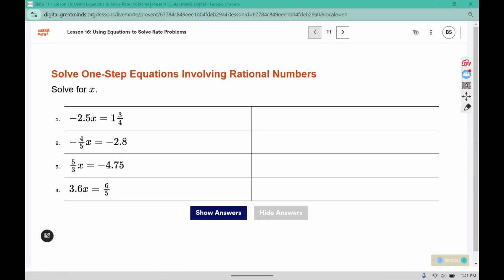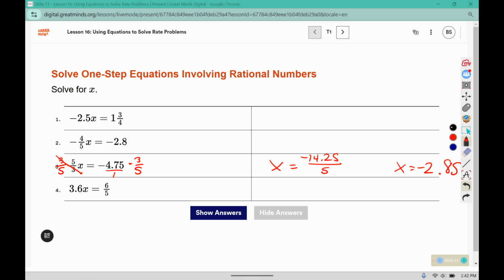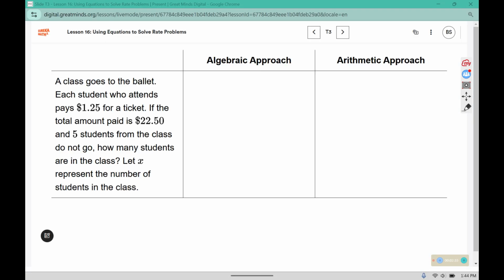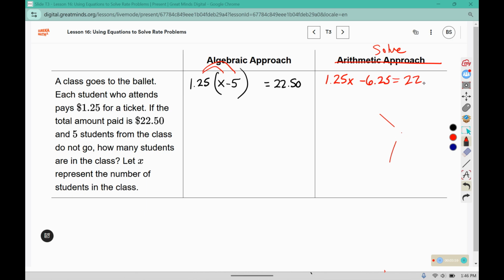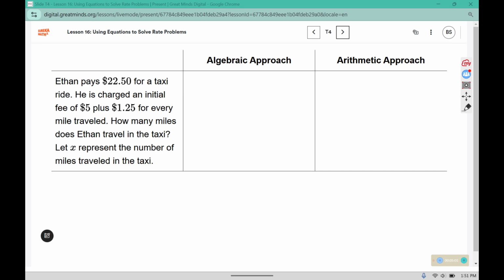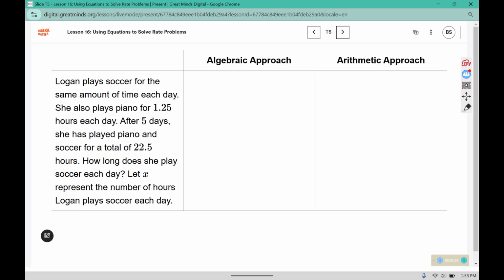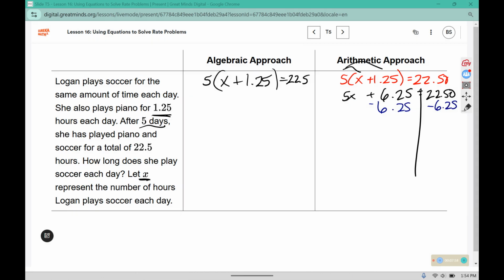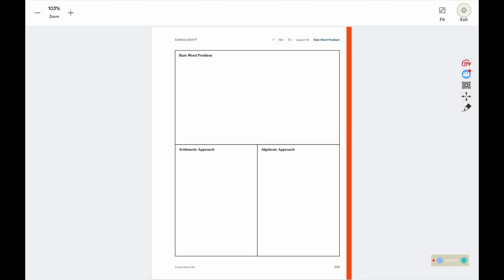7th Grade Module 3 Lesson 16 (Eureka Math Squared)